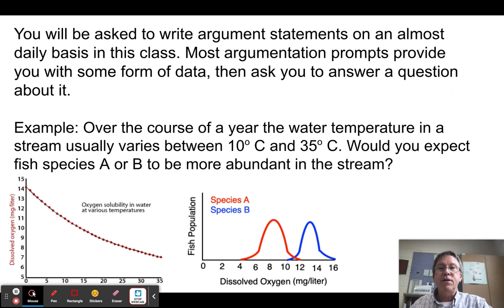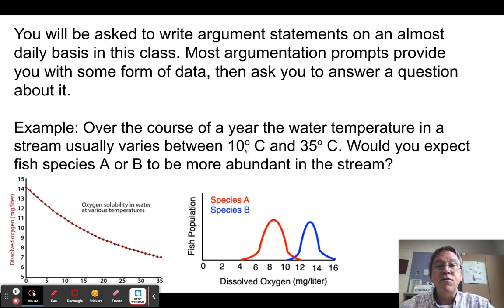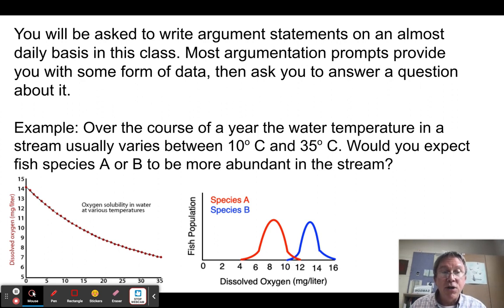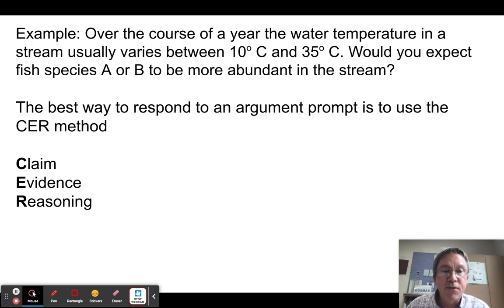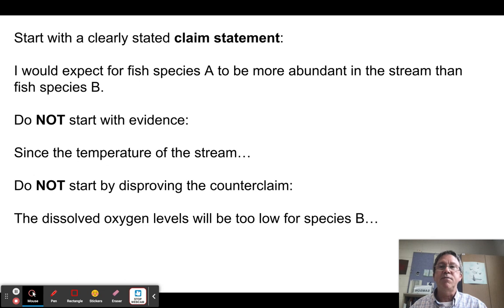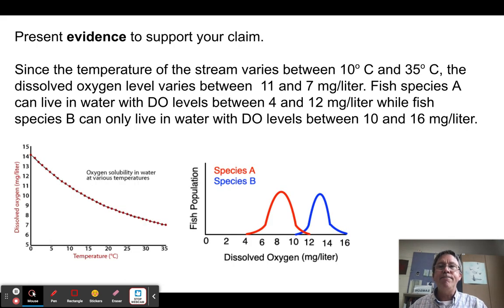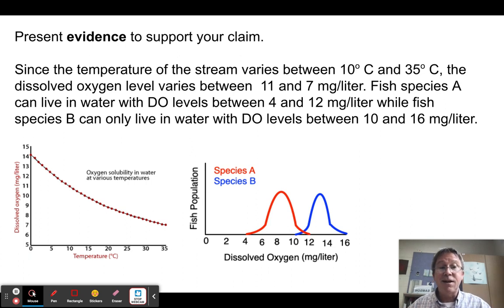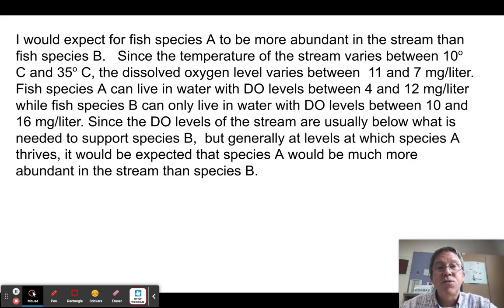How to Respond to an Argumentation Prompt in APES